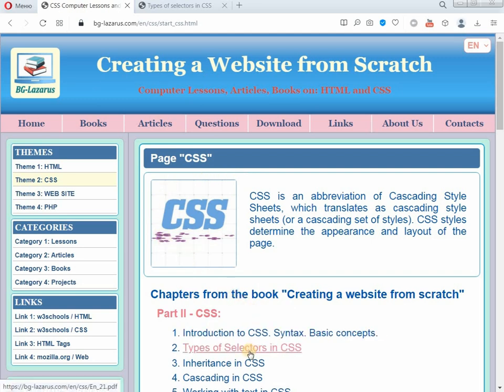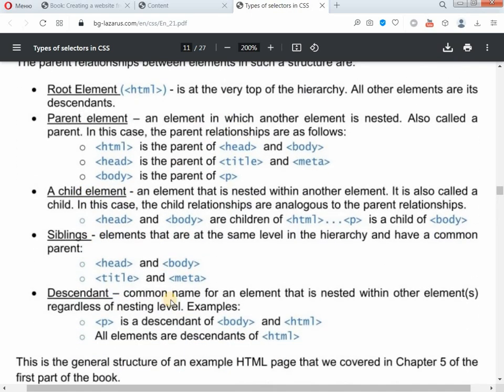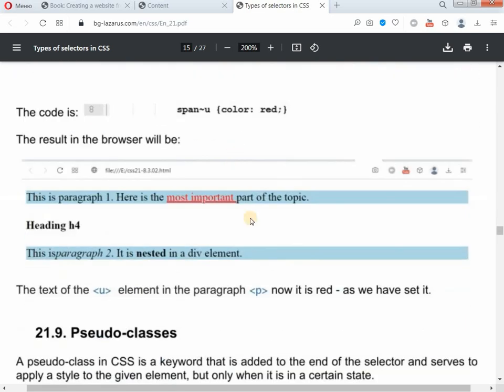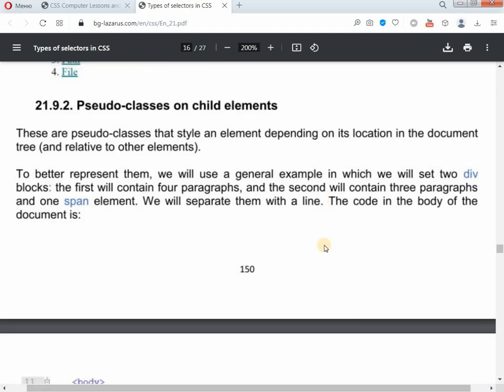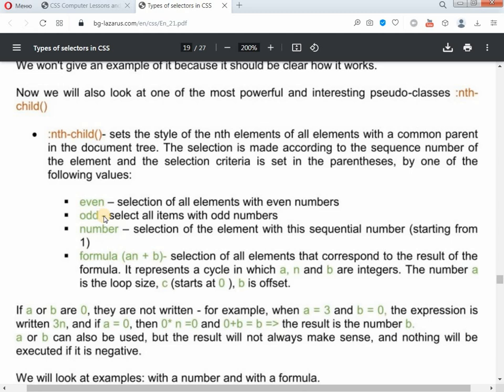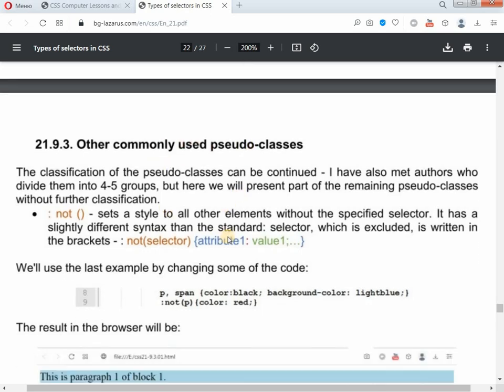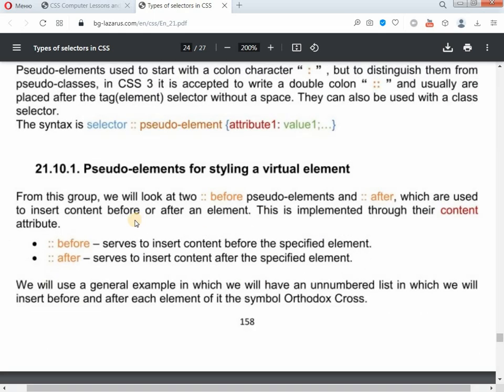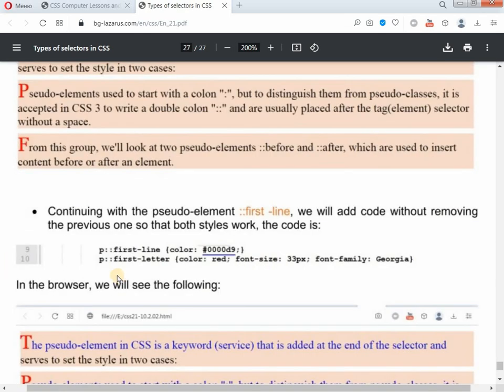CSS Lesson 2: Types of Selectors in CSS: Part - II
In this video I start a very interesting topic about the types of selectors in CSS.
Since this topic is extensive - I will divide it into two parts and make two video tutorials (one for each part).
In the second par (in this video)t, we will look at compound and complex (combined) selectors. We will also look at the use of pseudo-classes and pseudo-elements.

Best regards!